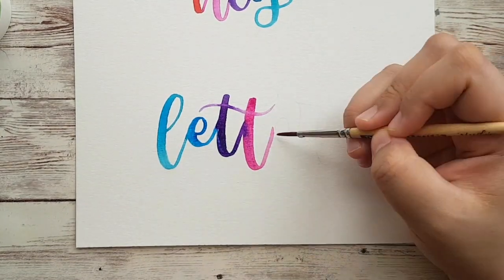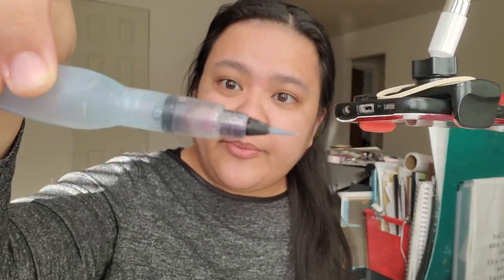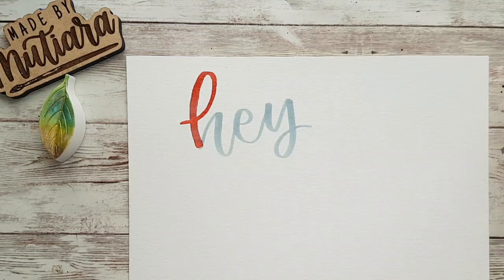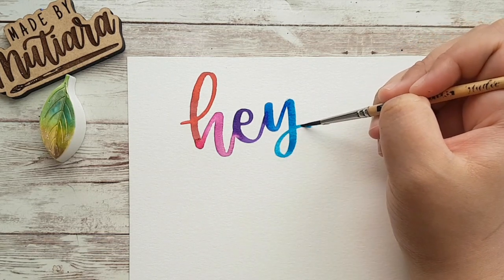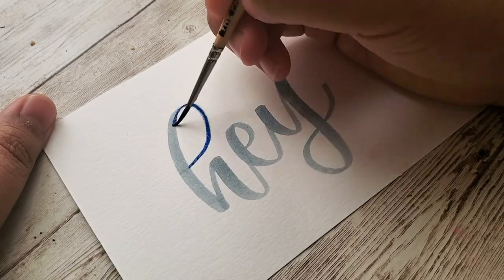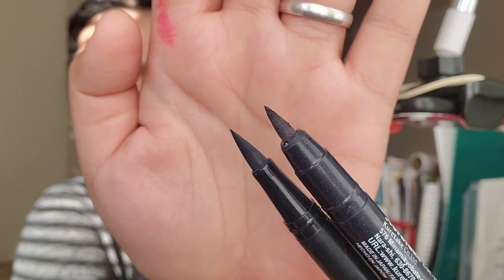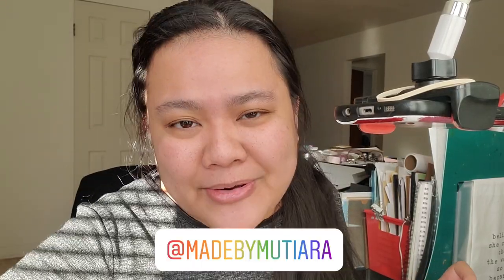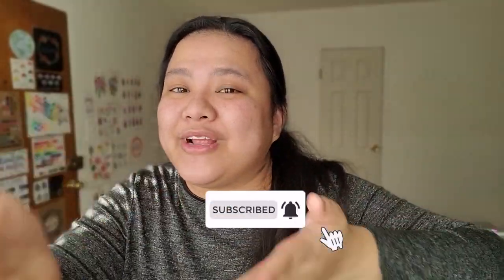The EASIEST way to start Watercolor Lettering with a Paintbrush!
Watercolor lettering with a paintbrush may look easy but it's definitely not when you're just starting out! So in this video, I share my tips of how you can practice the brush strokes with the use of brush pens to help you ease into using a paintbrush for watercolor calligraphy. If you're a beginner and familiar with brush pens, I hope this gives you an idea of where you can start with watercolor lettering with a paintbrush!

✍🏻Materials Used:
1. The Pigeon Letters Brushes
2: Tombow Dual Brush Pen 96 Color Set
3. Canson Watercolor Paper
4. Ecoline Watercolor Inks
5. Kuretake ZIG FUDEBIYORI 12 colors set
6. Staedtler Mars Technical Mechanical Pencil
7. Kneaded Eraser

🕙 TIMESTAMPS:
0:00 Hello!
1:20 Using brush pens for practice!
6:28 Then use a pencil for guidelines
11:17 Final tips + Video shout out!

📹 YOUTUBE VIDEO GEAR:
Samsung Galaxy S10e
Canon Powershot S120
Boya Microphone for Smartphones
Selfie Ring Light
Fluorescent Lights
13 Inch MacBook Pro

ABOUT ME:

Hi! I'm Gadis and I'm a modern calligrapher from Singapore currently based in the U.S.! On this channel, I hope to show you some tutorials, my favourite tools and processes of how to create all things with colour and joy. I would also love to share my experiences in bringing my passion to greater heights. This is a place for you to hang out with me as I navigate my new environment whilst pursuing a big passion of mine. Whether you're a beginner letterer or an established hobbyist, you're welcome to join me on on this journey! 😊